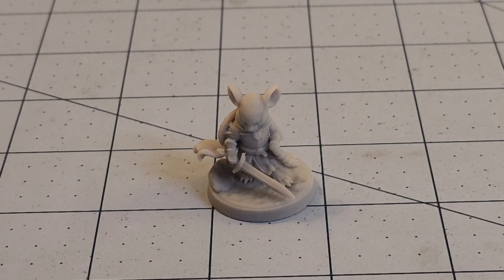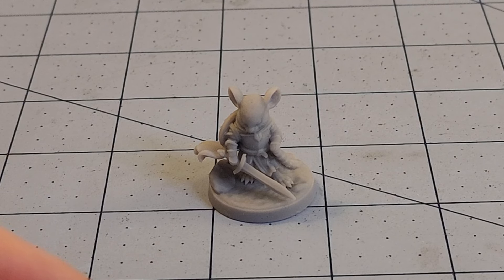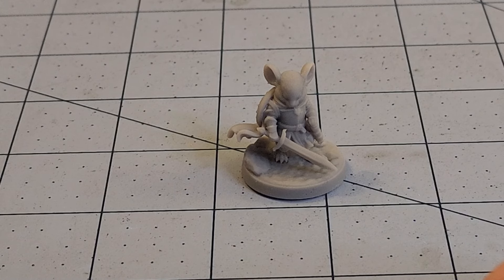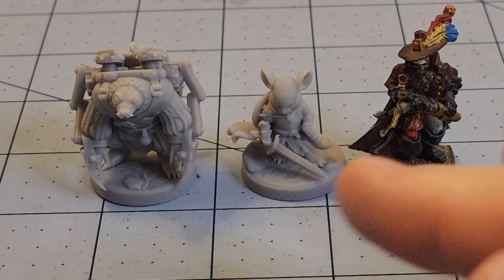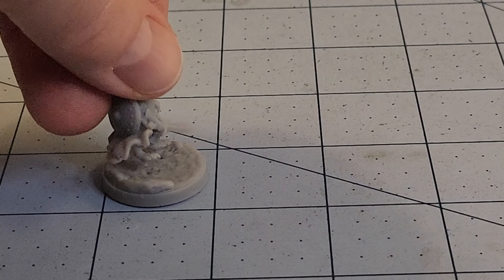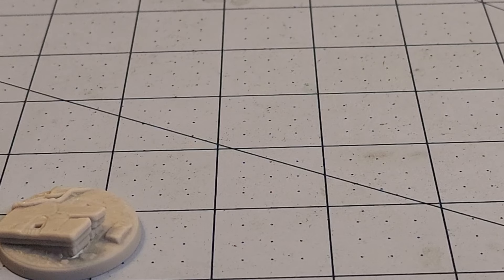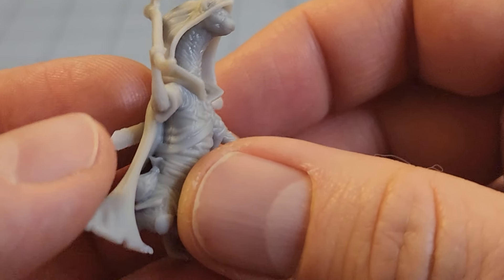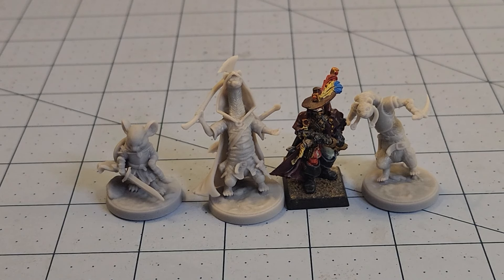The Critterfolk of Bluewoods Barrow!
Because you have to have the rats fight the mice, right?  Right.
I imagine I'm not the only one who will be reliving some of their childhood memories with these models, will I?